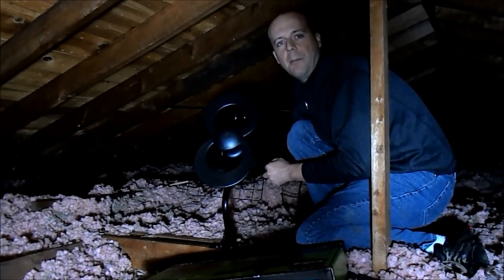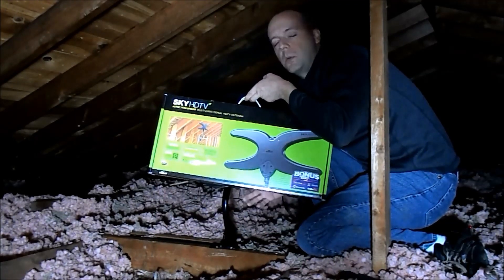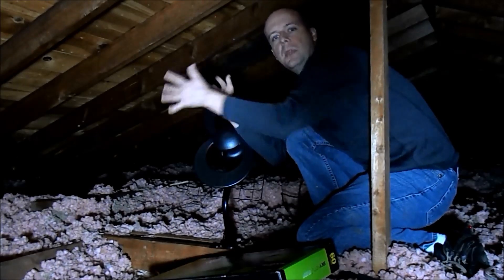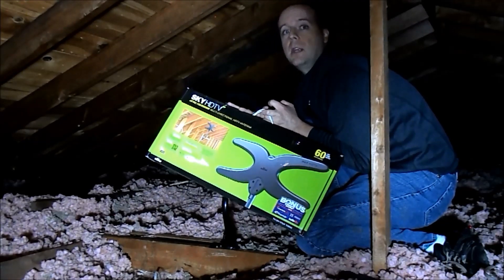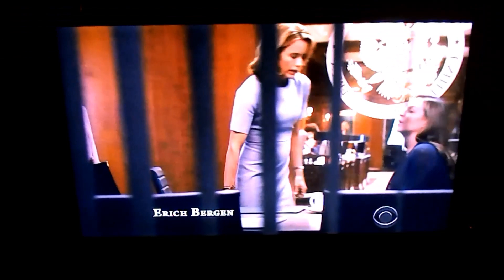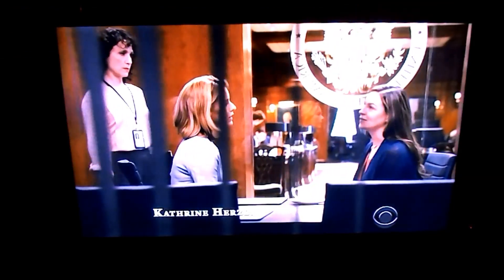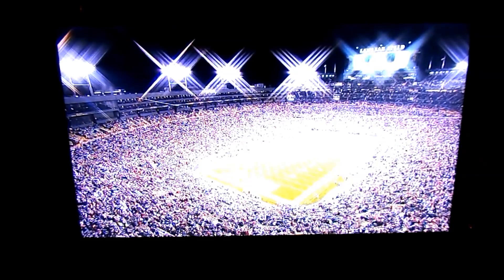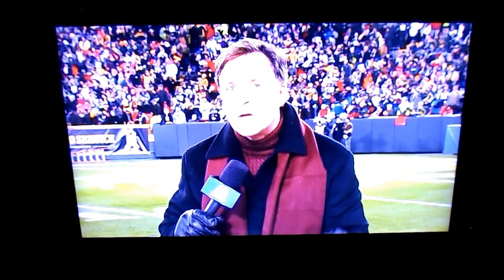Review: Mohu Sky 60